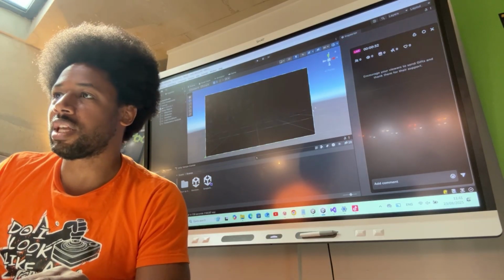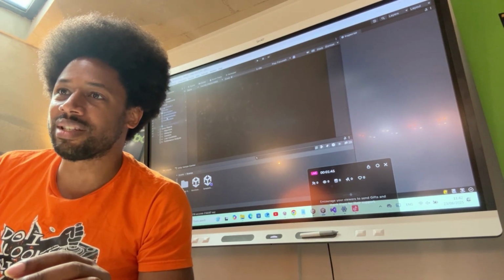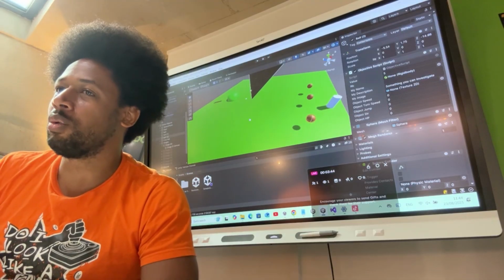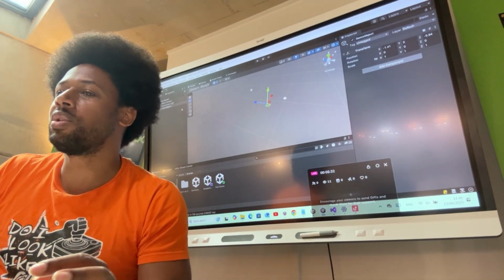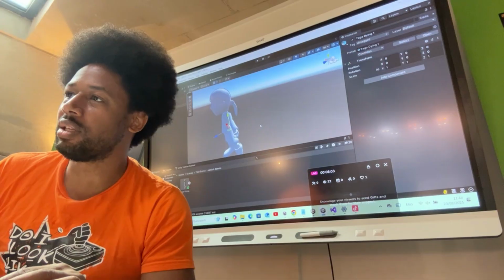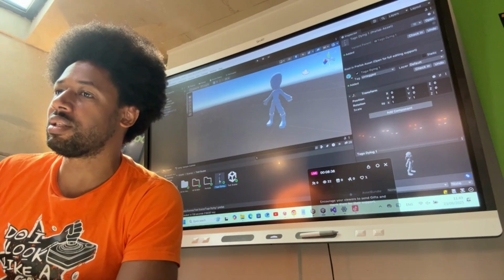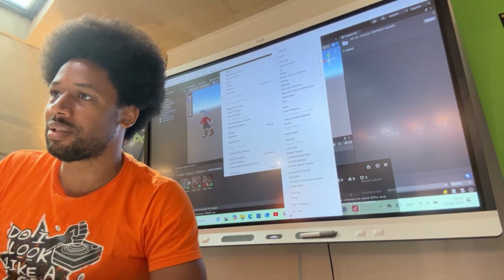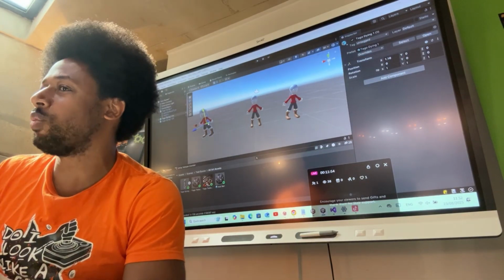How to Become a Game Developer @urbanmba Part 1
Explaining how to use Unity, Create Prefabs and manage your projects as an introduction to gamedevelopment as part of our Full Day workshop @urbanmba
As the last workshop of the summer, and perhaps of 2025, we set up at the UrbanMBA on Saturday 23rd of August and went through the full Game Development Process, breaking down different elements and demonstrating both GameDesign and technical skills.